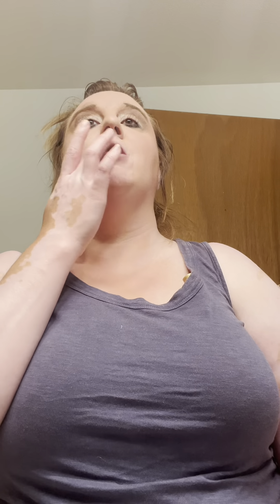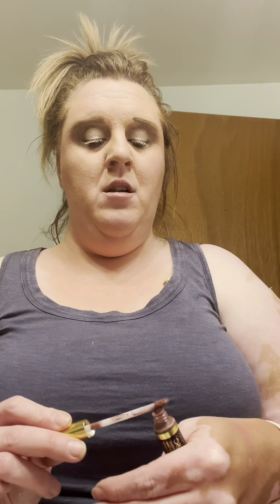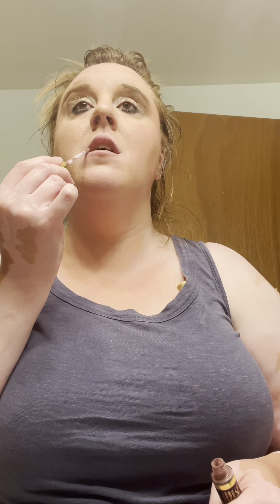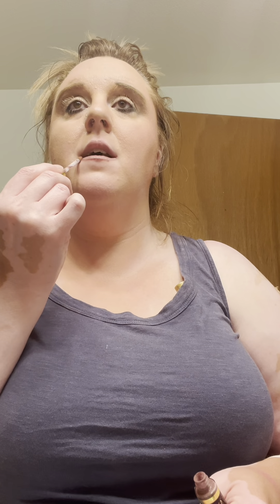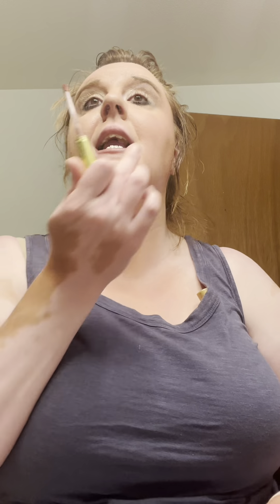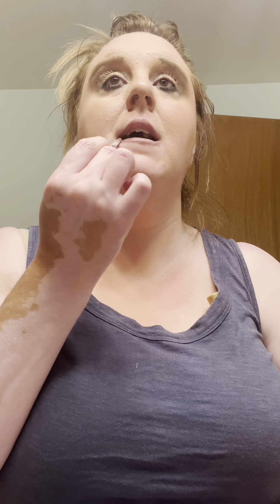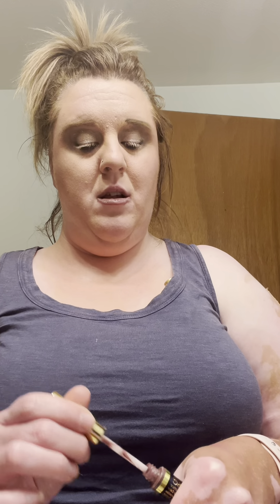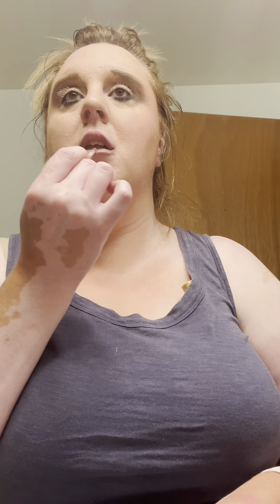Giddy Up Lipsense Application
Here the link to purchase!